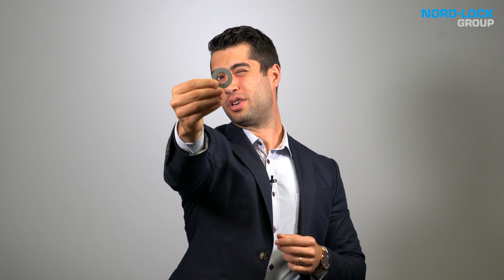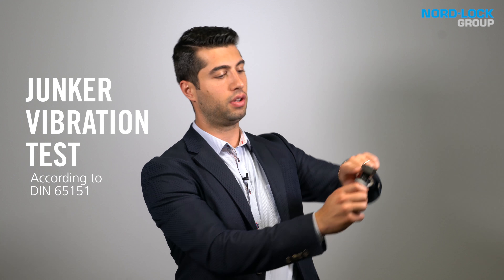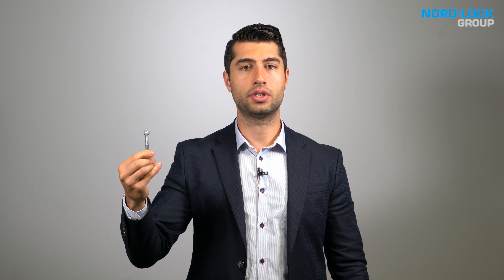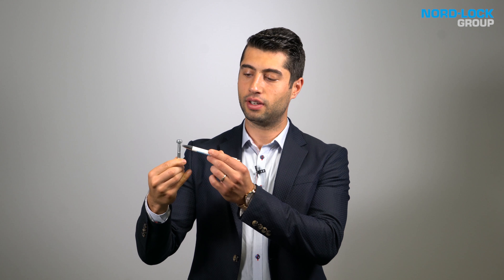Nord-Lock vs Nylon Insert Nut - The Challenge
In this series, we challenge the Nord-Lock wedge-locking washers against other bolt locking solutions. We use the Junker Vibration Test (DIN 65151) which is considered to be the most severe vibration test for bolted connections.

In this video, we tested the Nylon Insert Nut (Nut with Polyamide insert) and compared with Nord-Lock wedge-locking washers, both performing under the same conditions.